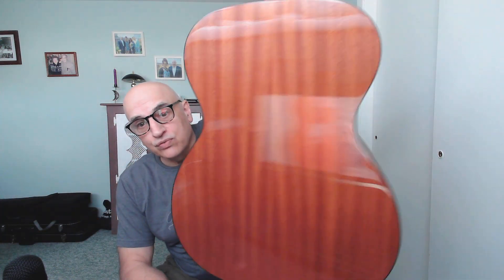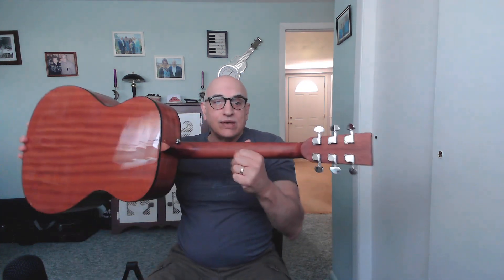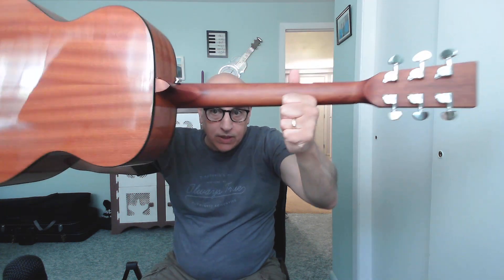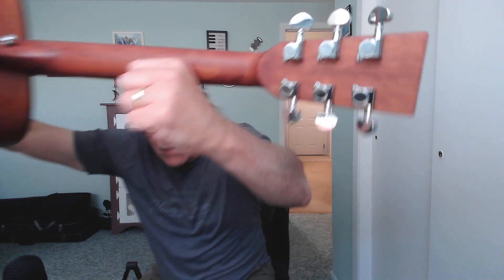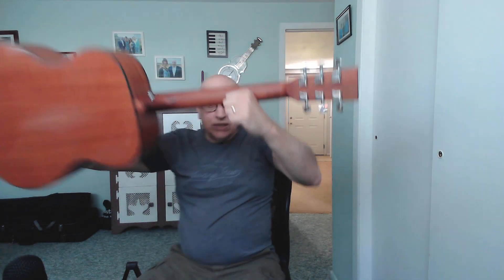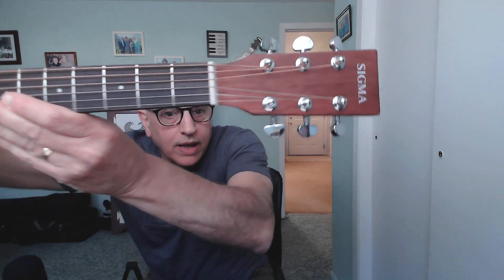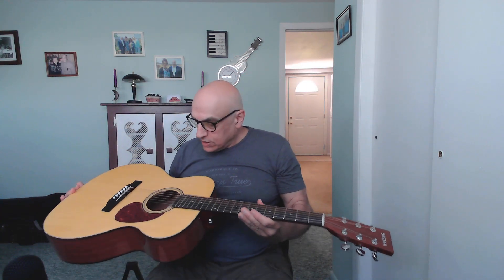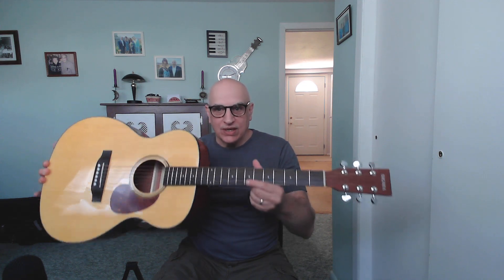Guitar Center Blowout!- Sigma Acoustic Guitar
Sigma 10 DAVTS OM Acoustic Guitar

Click on upper right of video for link to my Sigma Dreadnaught review.